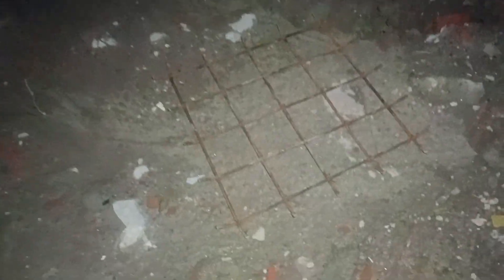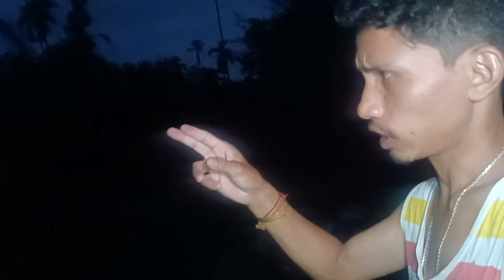Showing our building Construction at Night ( Raw/ Unedited)